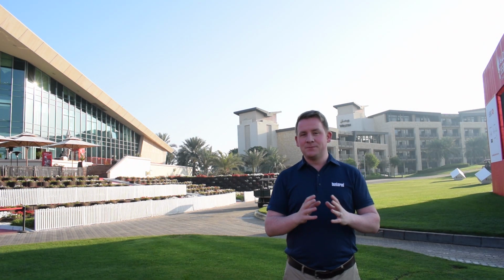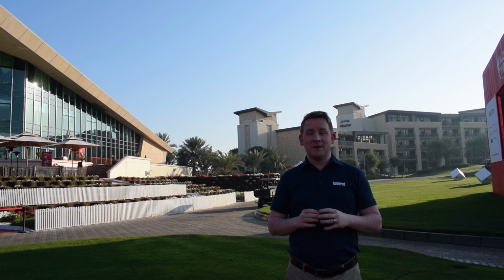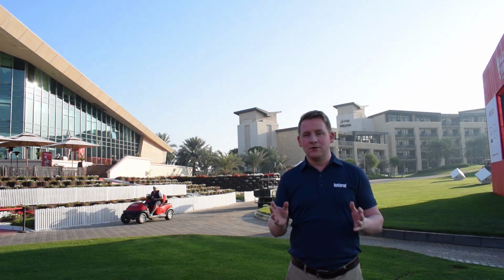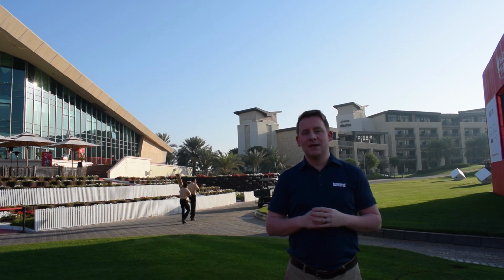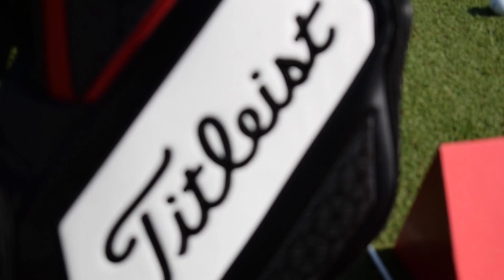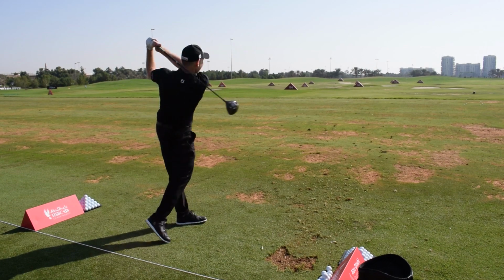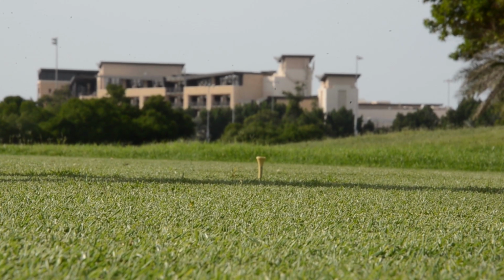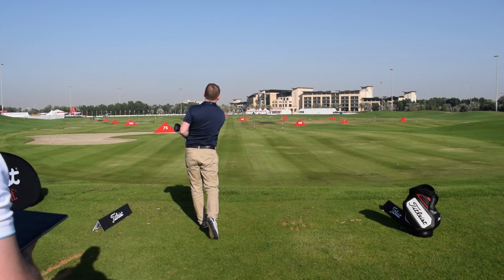NEW TITLEIST PRO V1 & PRO V1x - FIRST LOOK!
THE NEW TITLEIST PRO V1 & PRO V1x – FIRST LOOK!

The No.1-selling ball franchise in golf is back for 2017, promising even longer distance gains off the tee and more of the superior short game feel that golfers want.

We were lucky enough to get a first look at the new balls recently when we joined Titleist out in Abu Dhabi.

Find out everything you'd want to know about the improvements that have been made to the new Titleist Pro V1 and Pro V1x, as well as a little bit about the history behind the company.

FOR MORE GREAT GOLF GEAR CONTENT JUST LIKE THIS…